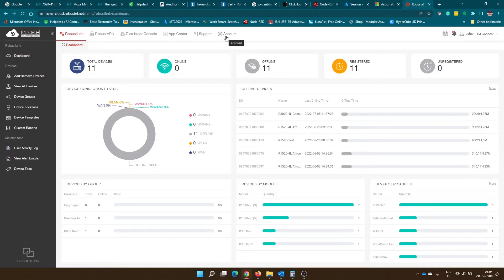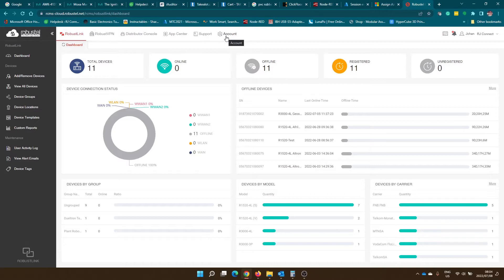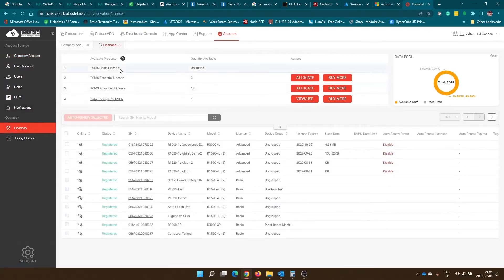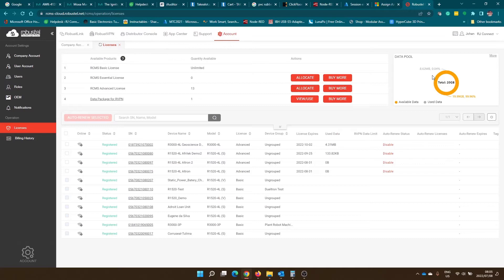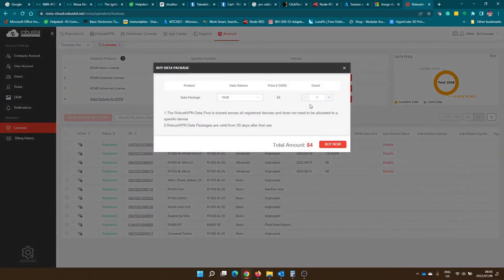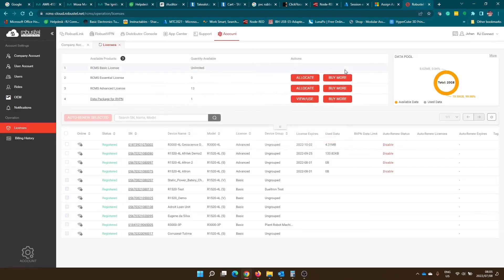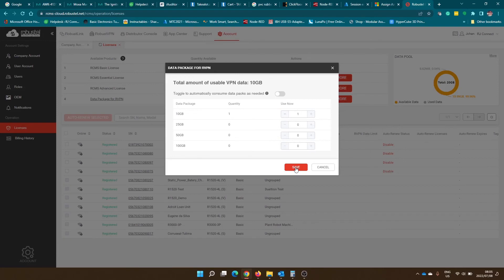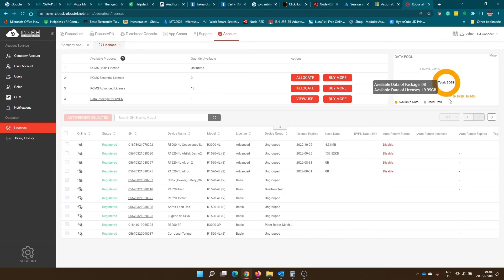How to Add More VP Data Packages to your Robustel Router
In this video, we will discuss how to add more VP data packages to your Robustel router and assign them to your data pool. For more information on our Robustel routers visit our